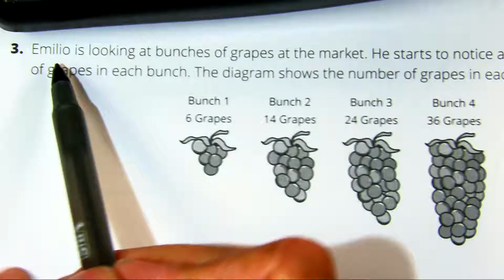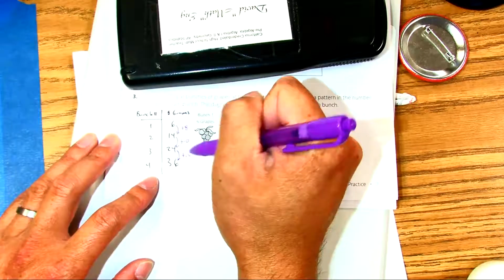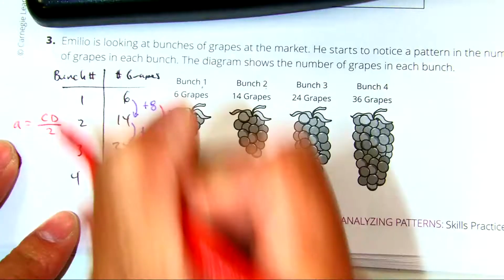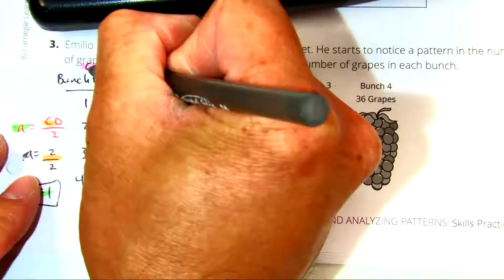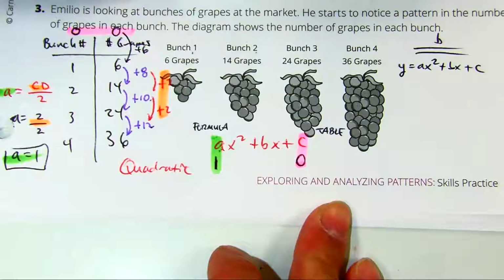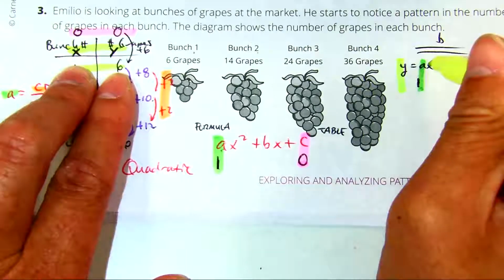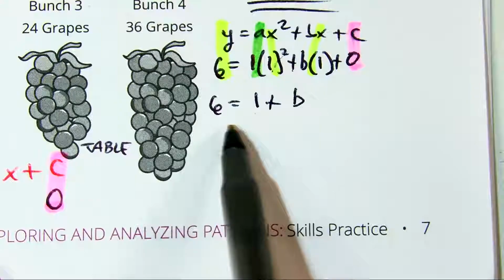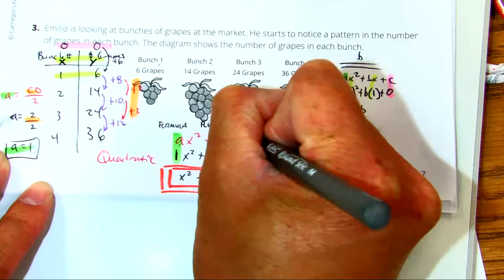math 5 1.1.2 Skills Practice page 7, C number 3